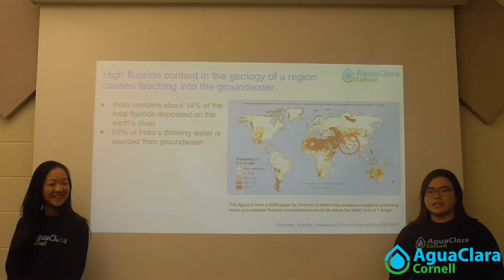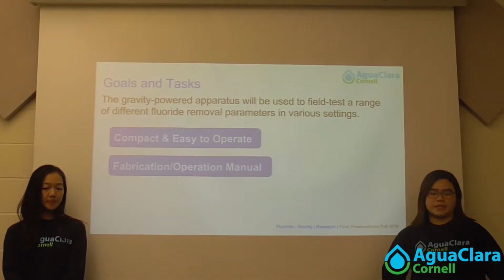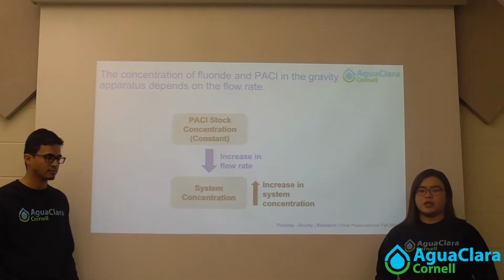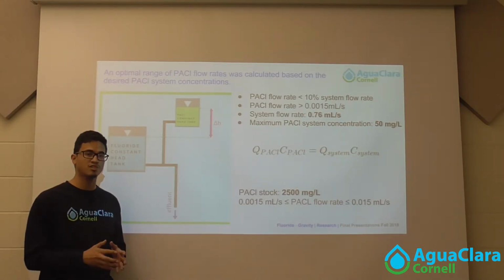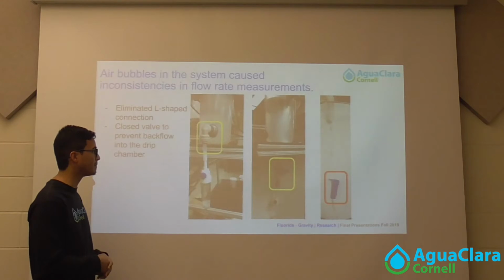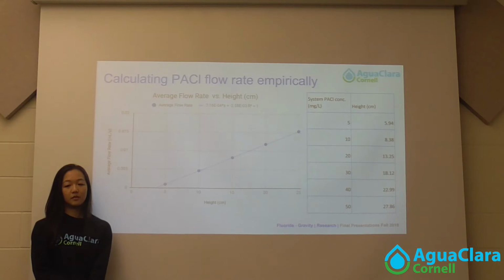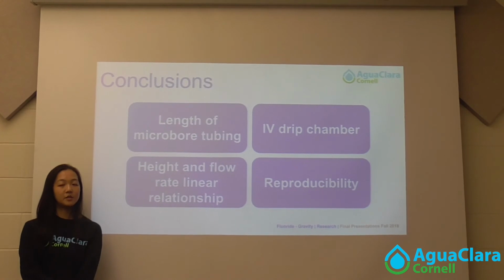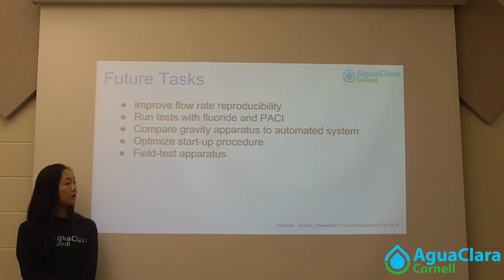Fluoride Grav Final Presentation Fall 2018